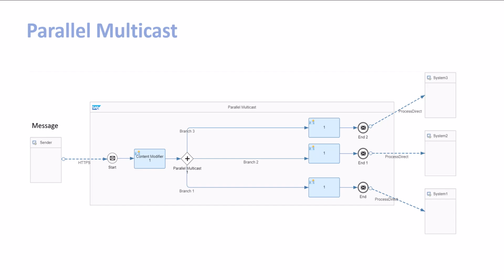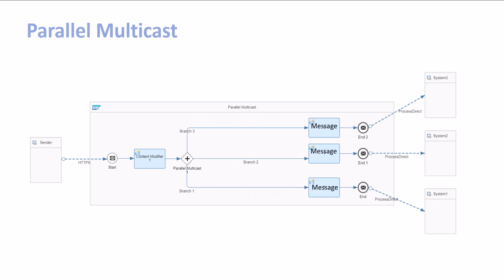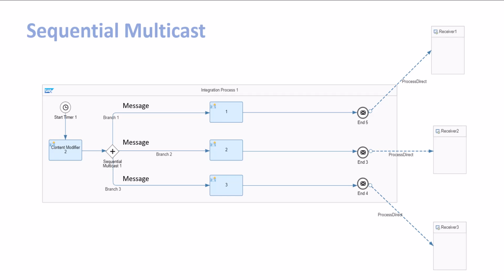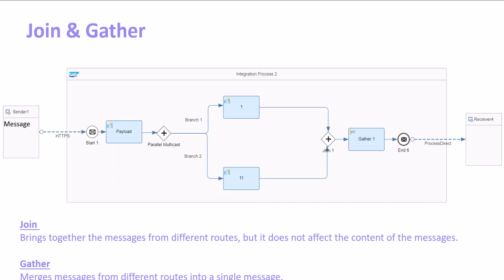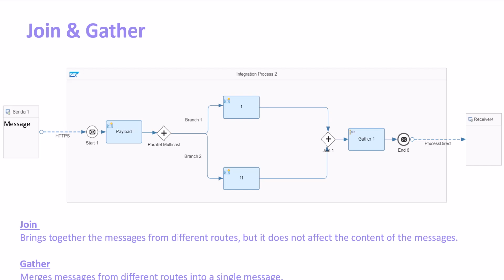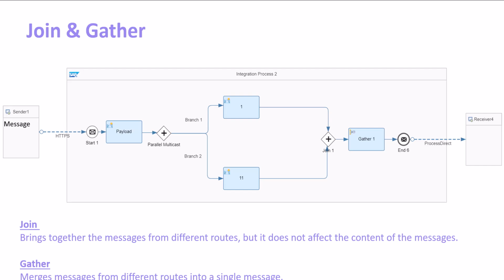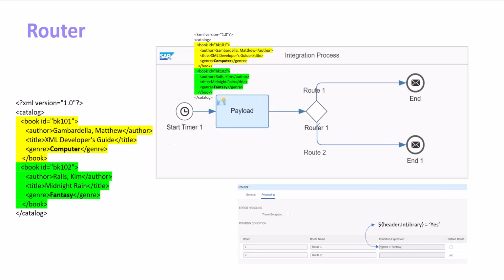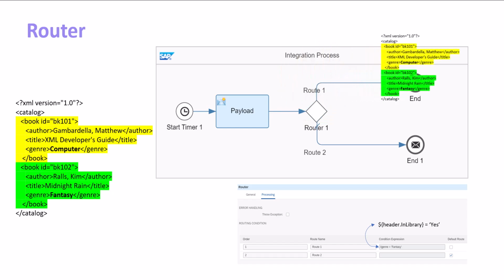SAP CPI Tutorials : 9 : Multicasts, Router, Join & Gather